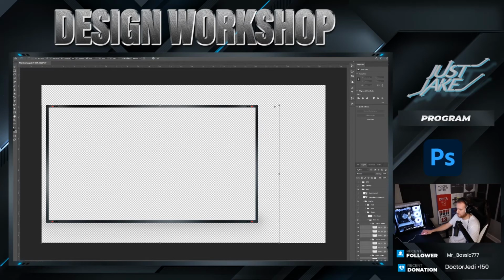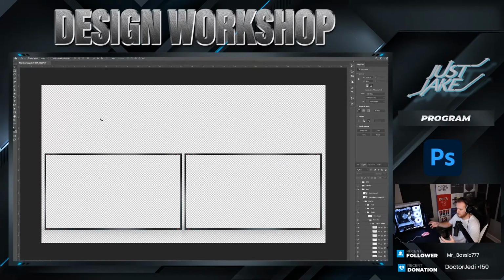Does Your Stream Need a Refresh? | Photoshop Speed Edit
Building a solid brand is always important. In this video I run through one example of building a stream package for my younger brother and his YouTube channel @aplaymakersview.

Titles:
Aura · Harris Heller
Distance · Harris Heller
Suggestions?
I will do my best to respond to all messages!